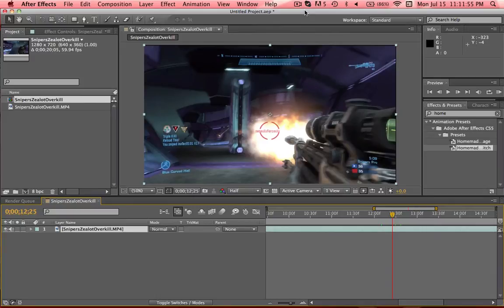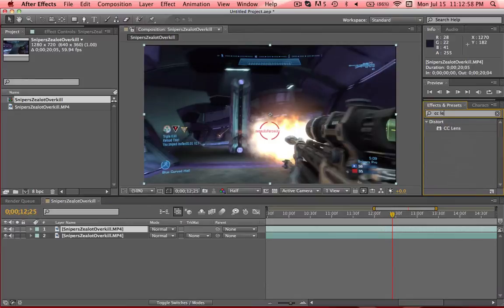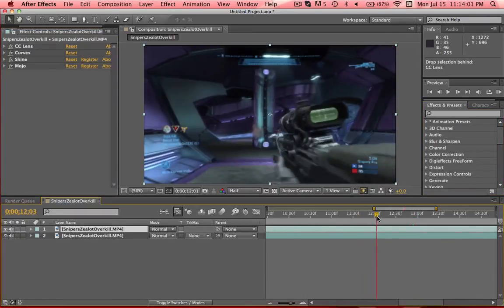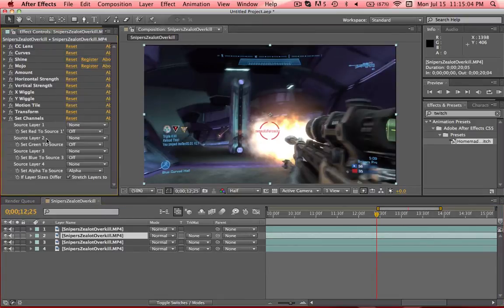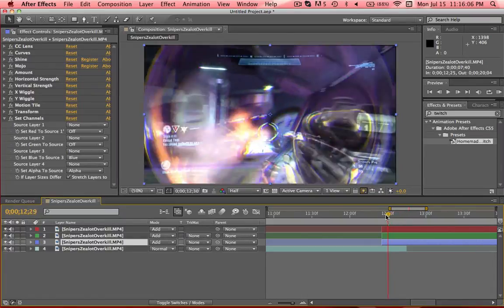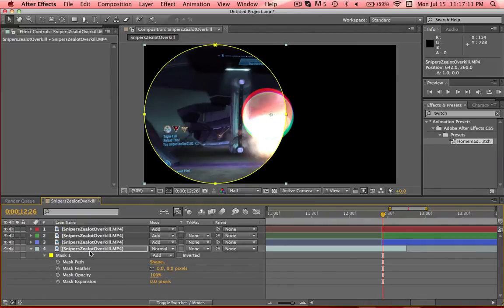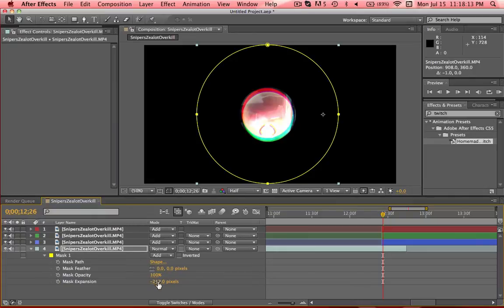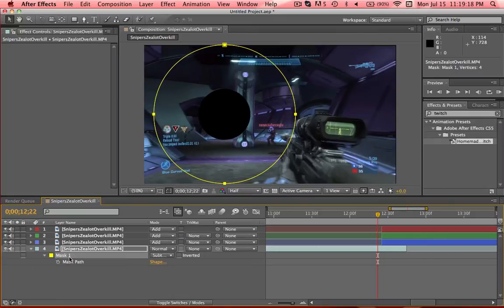After Effects Tutorial: CC Lens/Twitch Effect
Another basic tutorial, made a couple of mistakes in this but I think its good that you see how I troubleshoot problems I run into while making these effects.

If you have any further suggestions for tutorials just put it in the comments below.